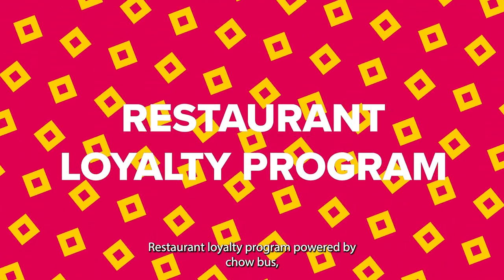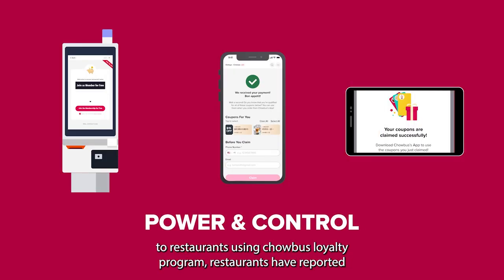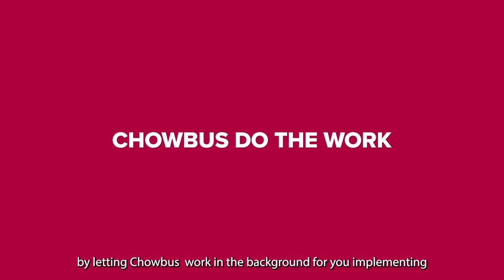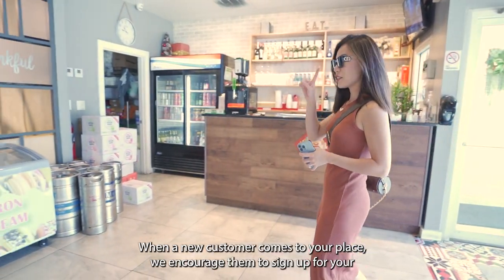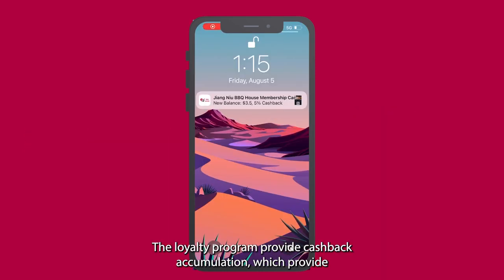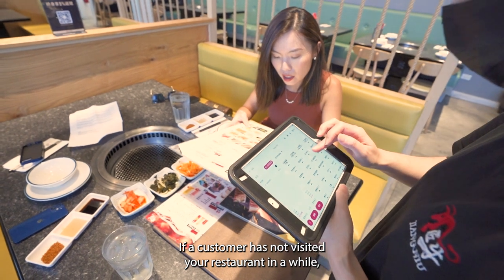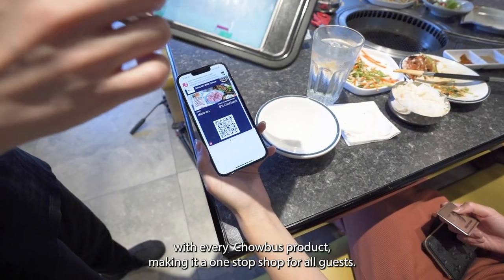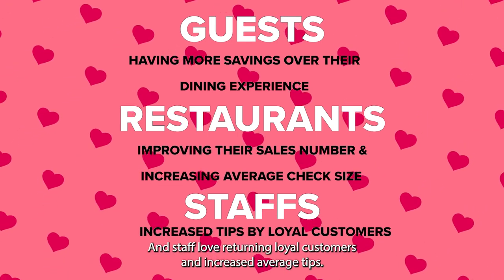Best Restaurant Loyalty System for Restaurants | Chowbus POS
- Ready to drive repeat business and increase customer loyalty? Chowbus’s Restaurant Loyalty System is here to help you create a loyal customer base and boost sales through powerful, easy-to-use tools designed specifically for restaurants.

Schedule a free demo with our restaurant experts for a customized loyalty strategy tailored to your business needs

Our system is perfect for quick-service to full-service restaurants, seamlessly integrating with POS and allowing guests to enjoy member benefits effortlessly. Here’s what you get:
📍 Core Benefits:
 - Member Growth with Free Sign-Up Options: Simple, hassle-free membership sign-up options, great for tea shops and fast-food places.  Customers can join through kiosks with one tap, automatically accessing loyalty points, rewards, and exclusive discounts.
 - Diverse Loyalty Rewards: From special member pricing to point-based discounts and gifts, reward loyal customers with perks they love, helping increase sales and encourage repeat visits.

📍 Innovative Features:
 - Customizable Menus & Promotions Engine: Design tiered rewards, exclusive discounts, and engage with your customers in ways that align with your brand’s image.
 - Detailed Guest Segmentation and Targeting: Dynamically target loyalty members based on past purchases or activity for impactful results.

Why Choose Chowbus’s Restaurant Loyalty System?
 - Custom-Tailored Design Solutions: Our loyalty program is customizable to suit the unique style and needs of your restaurant.
  - Comprehensive Functionality: Gain powerful control over loyalty programs, promotions, and guest segmentation to maximize your marketing efforts.
 - Proven Results: Many restaurants have already seen a 20-30% increase in order values with our loyalty system!
Customer Feedback:
"Our repeat rate skyrocketed with Chowbus’s loyalty system; it truly boosted our sales and engagement with customers!"
“Offering point redemption rewards has brought in more returning customers and increased revenue substantially.”

Transform customer loyalty into a key part of your restaurant’s success!